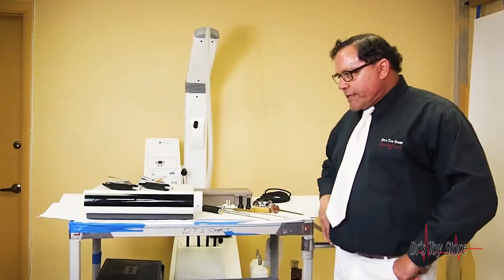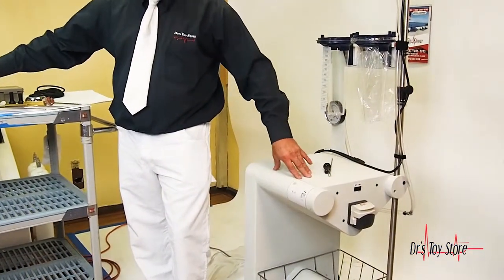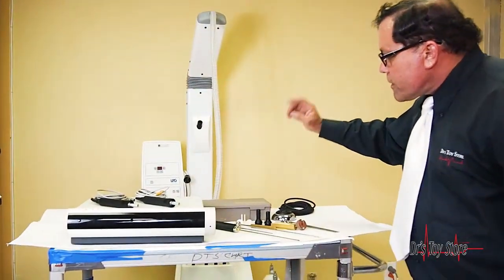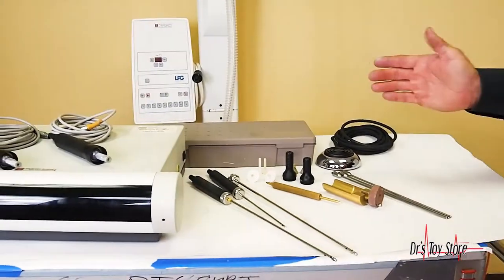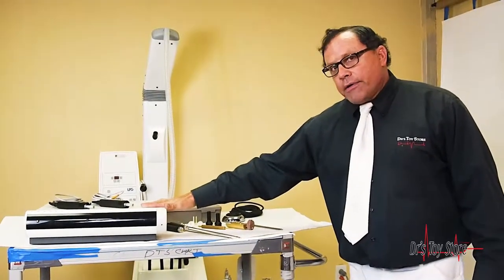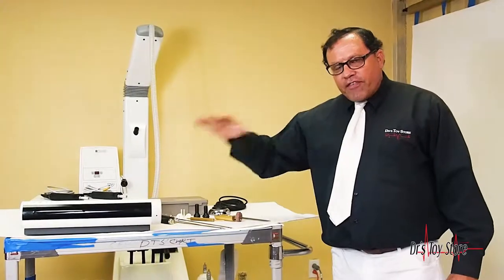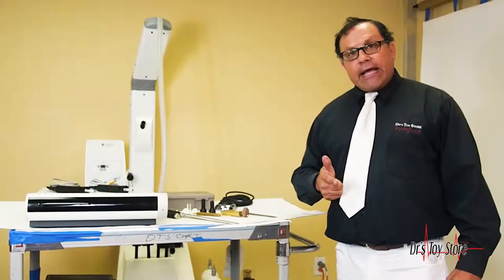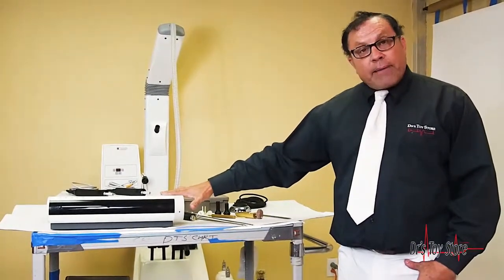Vaser 1.0 Amplifier For Sale | Dr's Toy Store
↓ ↓ ↓ ↓ ↓ Follow The Link Below For More Information! ↓ ↓ ↓ ↓ ↓

The Sound Surgical Vaser 1.0 Liposuction Unit uses a minimally invasive body contouring procedure that precisely and efficiently removes unwanted body fat. An alternative to the harsh techniques of traditional liposuction, VASER Lipo uses state-of-the-art ultrasound technology designed to gently reshape your body.